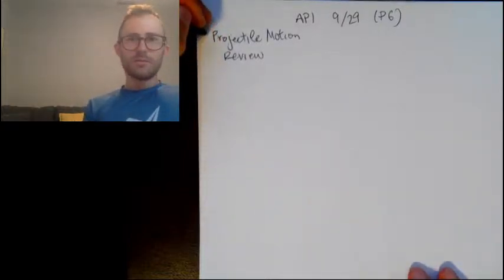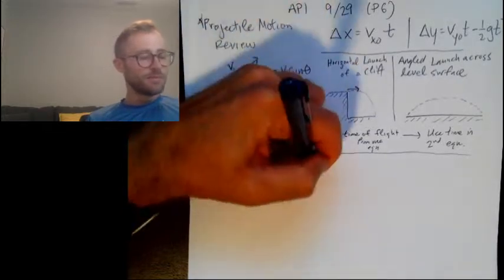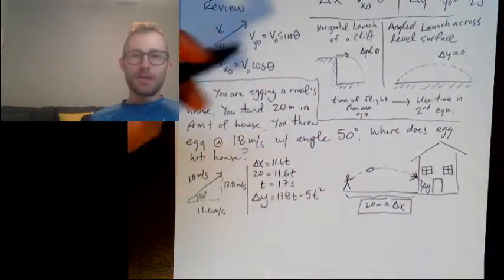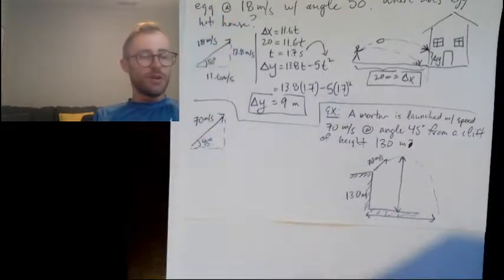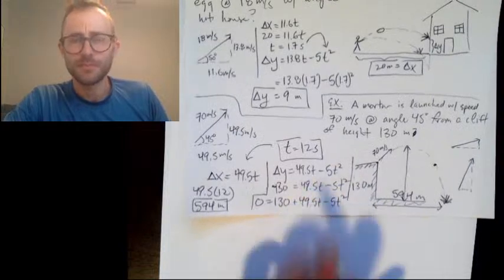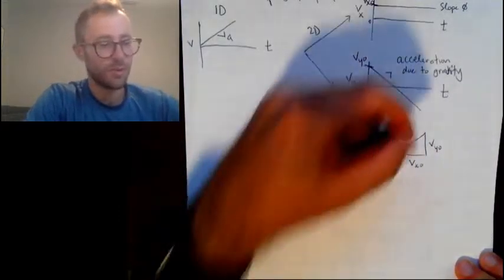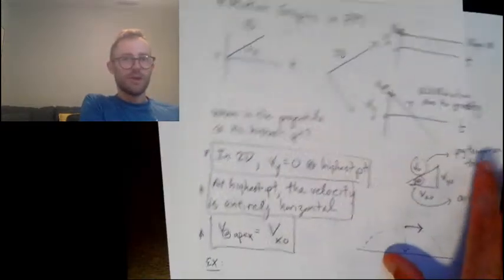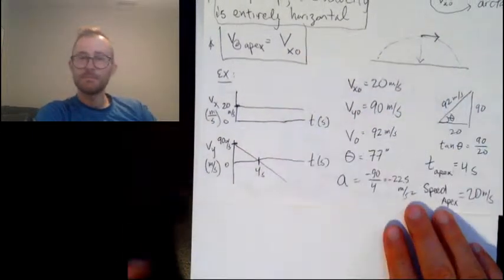AP1 9/29 (P6)